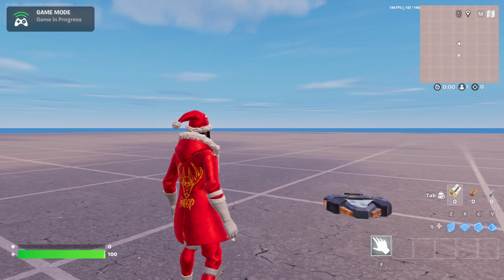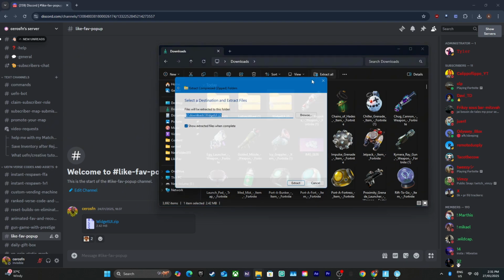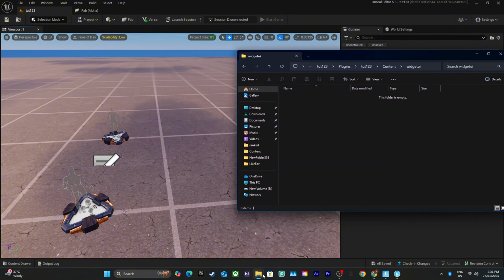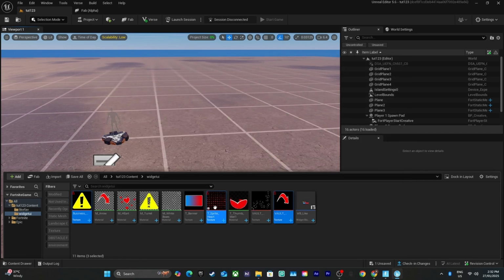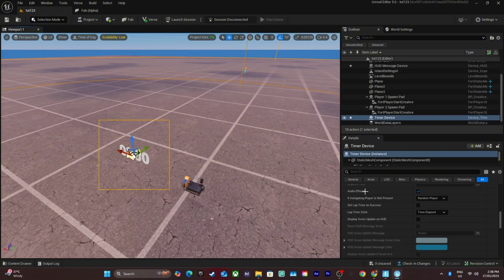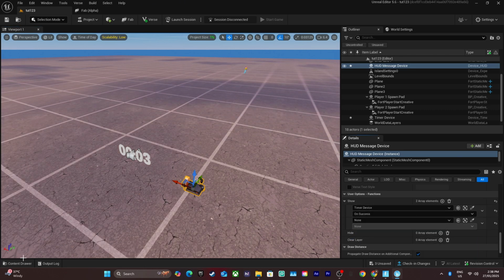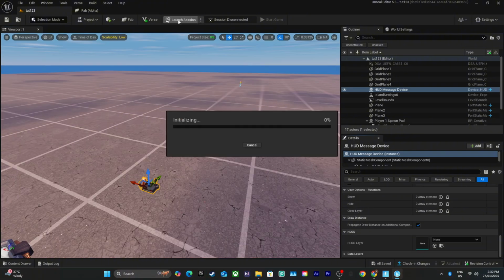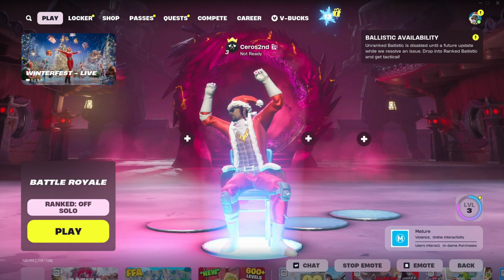How to make Animated Favorite Popup UI in Fortnite Creative/UEFN 2025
In this video I will show you How to make Animated Favorite Popup UI in Fortnite Creative/UEFN 2025

Animated Favorite Popup UI in Fortnite Creative/UEFN 2025 Tutorial